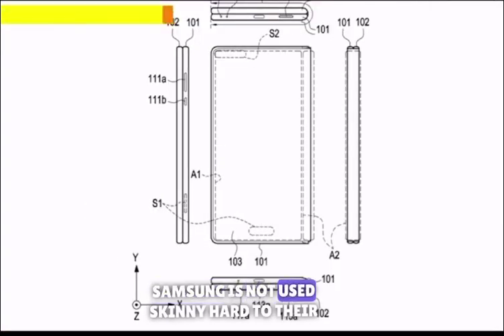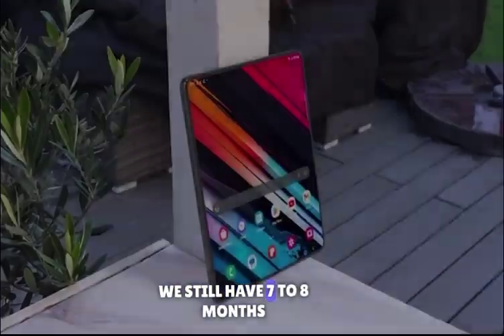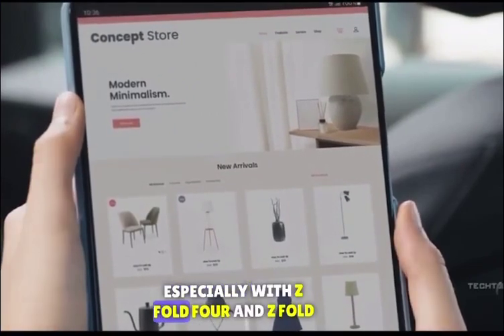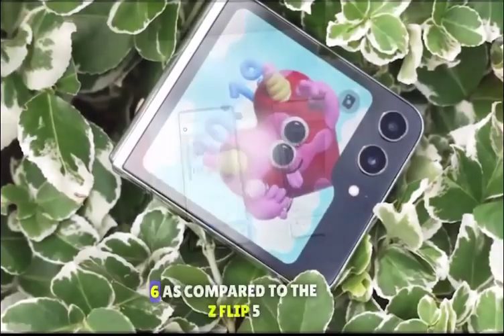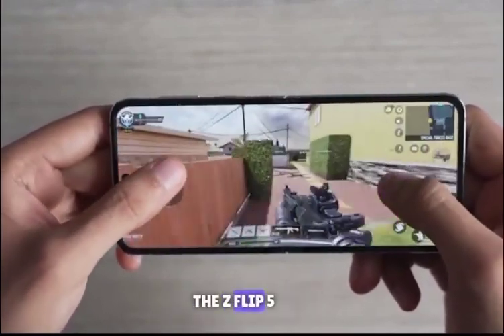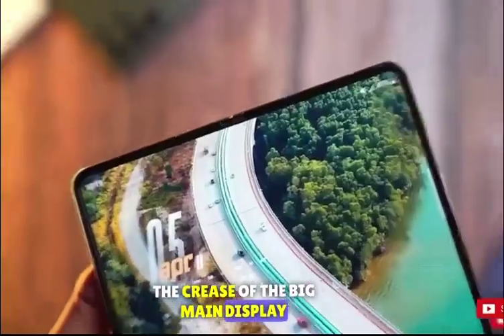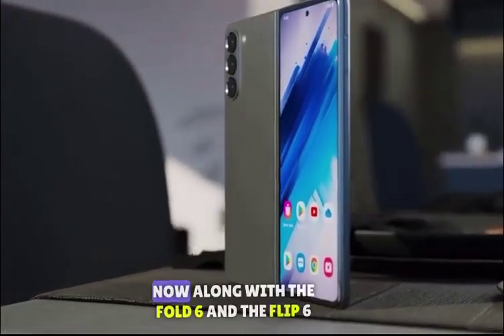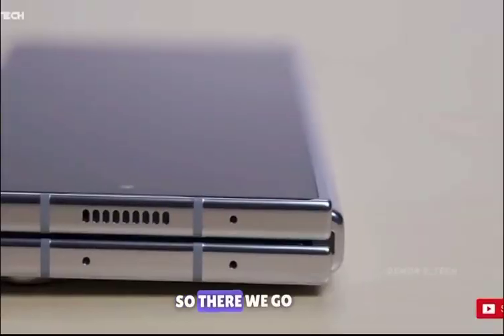Samsung Galaxy Z Fold 6 Official New Design - Galaxy Z Fold 6 EARLY FIRST LOOK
Samsung Galaxy Z Fold 6 could bring the biggest design change in Samsung foldable history. Samsung Galaxy Z flip 6 battery life, Galaxy XR & More.

samsung fold 6 leaks
samsung galaxy z fold 6 5g
samsung fold 6 unboxing
samsung fold 6 review
galaxy z fold 6 rumors
samsung fold 6 trailer
galaxy fold 6 review
galaxy fold 6 trailer
samsung fold 6 price
galaxy z fold 6
z fold 6 rumors
z fold 6 ultra
z fold 6 price
z fold 6 leaks
z fold 6 launch date
z fold 6 prototype
samsung fold 6
samsung z fold 6
fold 6